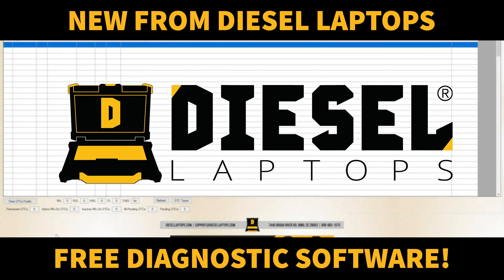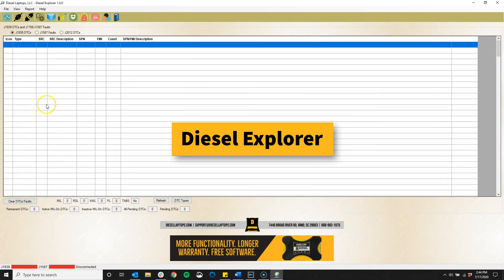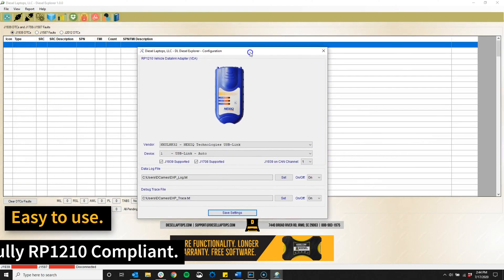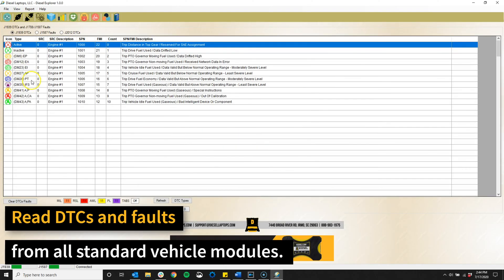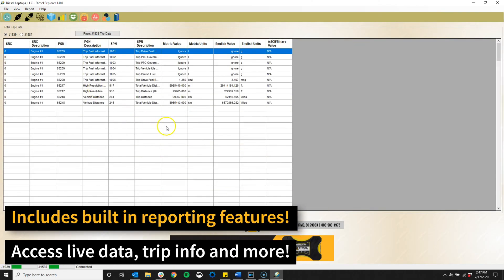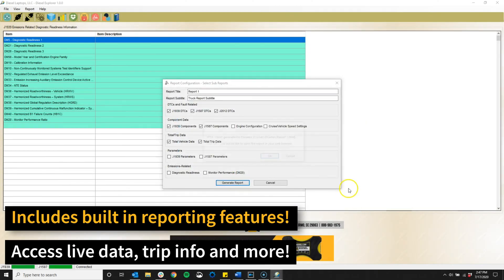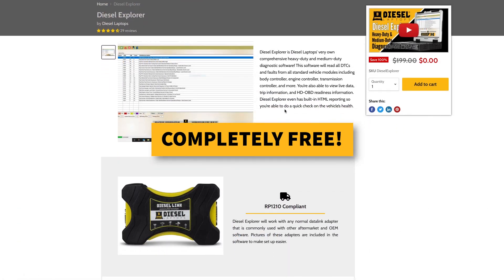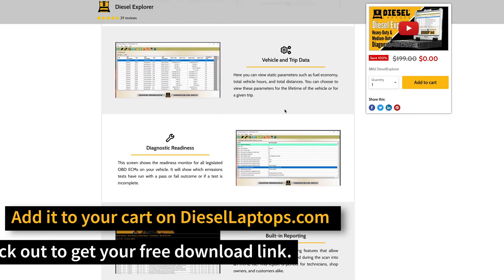Free Diagnostic Software from Diesel Laptops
Diesel Explorer from Diesel Laptops will allow you to will read DTCs, view live vehicle data, access and reset trip information, generate reports, and much more. Plus, this software will work with any RP1210 adapter.